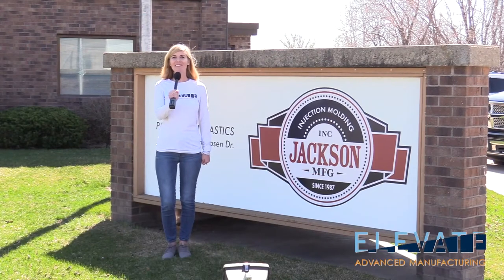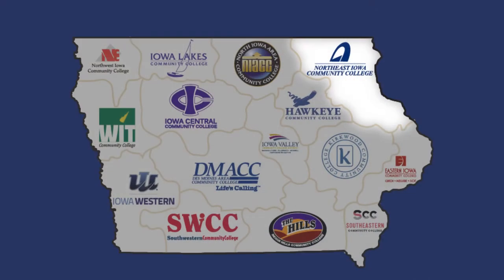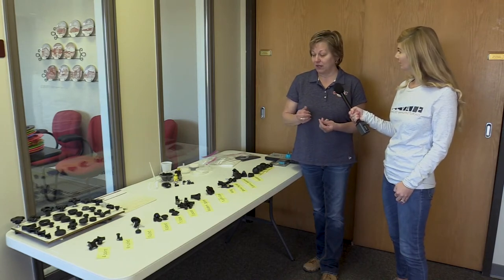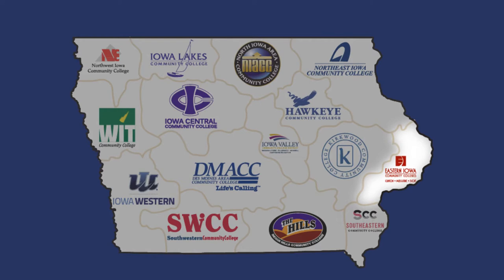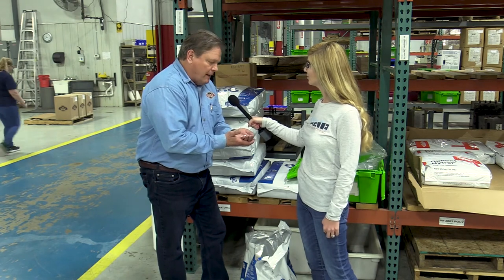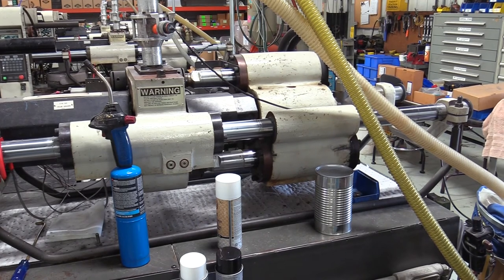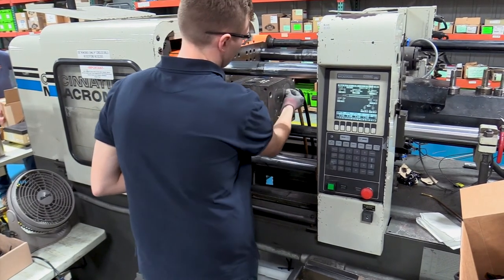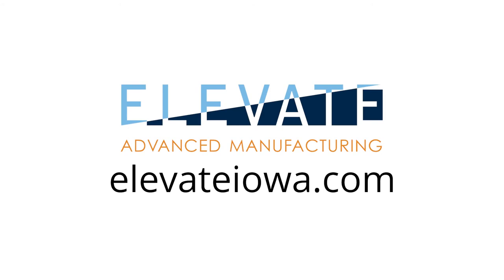Not a Dirty Job: Jackson Manufacturing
In our fourth episode of NotADirtyJob, Elevate Iowa visits Jackson Manufacturing in Maquoketa, Iowa! Jackson Manufacturing is an established thermoplastic injection molder that produces durable, high-quality adjustment and control knobs, custom parts, and components for assembly.

We are so thankful to Jackson Manufacturing for allowing us to tour their facility and meet their wonderful team! What was your favorite part of this Not A Dirty Job episode? Tell us below!